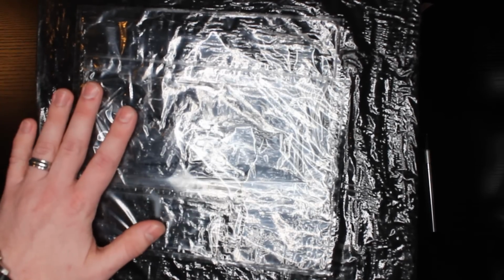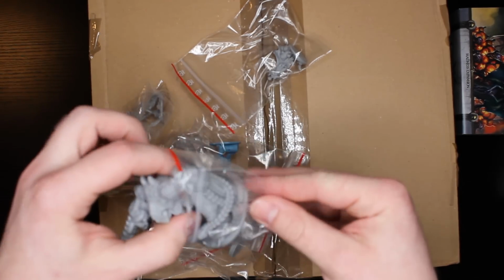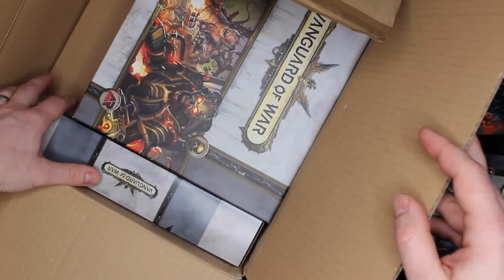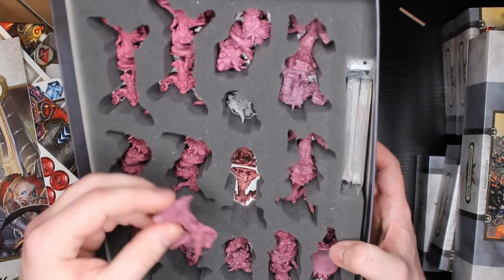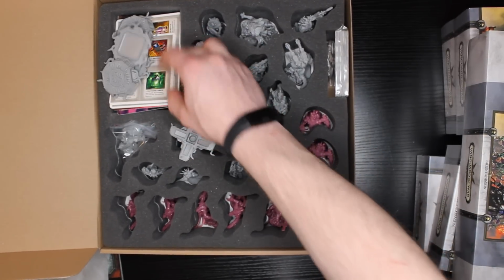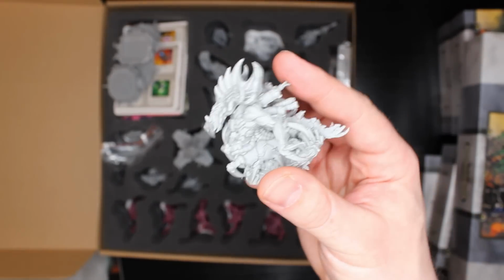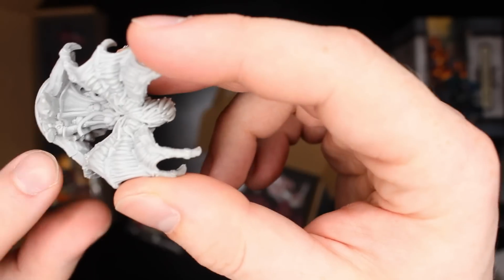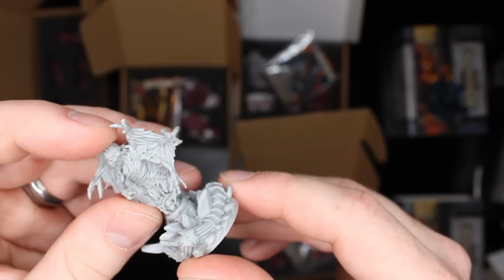Chronicle X Minis & Vanguard of War Unboxing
Archon Studio sent me some stuff for the channel. I must say I am FLOORED by the miniature detail and how crisp everything is. I went and actually looked up what the heck this stuff is and it is Archon's own system called Unicast where the entire mini is made as one piece. On top of that it's a pretty unique material "aR MK3" and all of it is made in Europe (useful in avoiding KS delays as well). Cool stuff and certainly pretty unique for board game miniatures.

Vanguard of War isn't in stock yet from it's KS but here is the

If you are interested in future Archon games go ahead and Follow them on Kickstarter

💠Most Wanted brush set
💠Brush Cleaner & Preserver
💠Citadel Matte Varnish
💠Paint holder I use (fits 54 Citadel pots or 72 dropper style pots)
💠Army Painter Mega Set (50 paints and quickshades, all you really need)